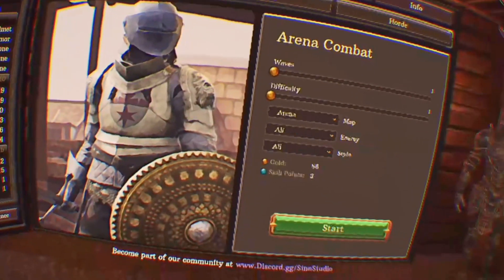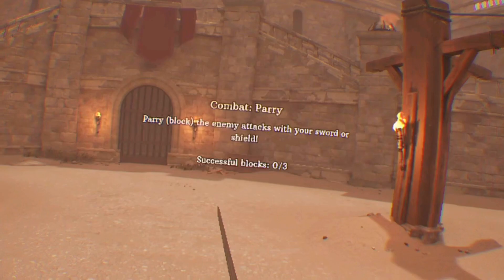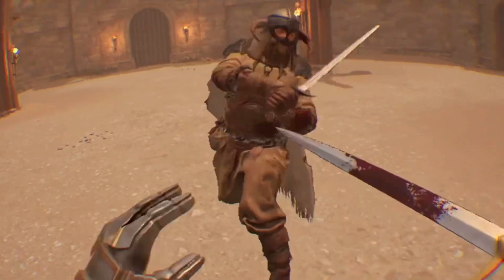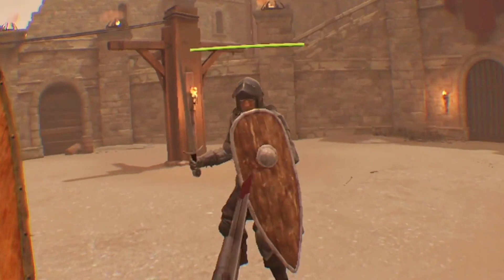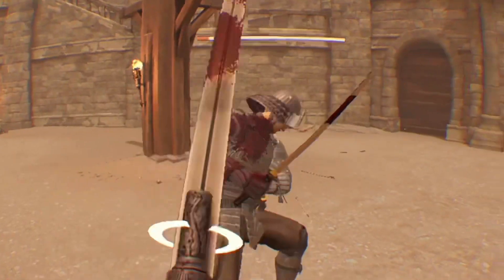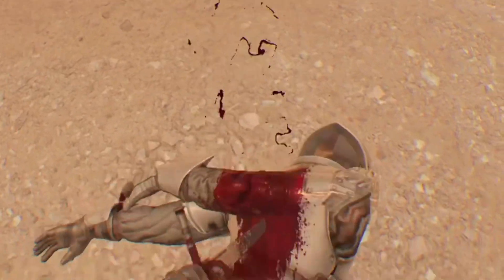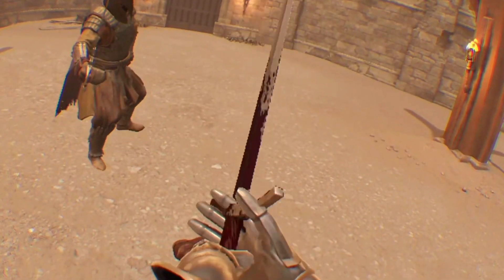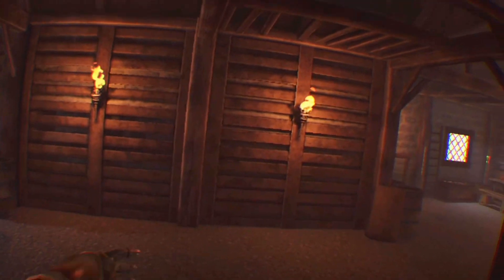This is SO REALISTIC in Swordsman VR (Arena and Tutorial Update)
Today we look at the new Arena Update and tutorial in Swordsman VR. It’s a great, brutal, immersive sword-fighting virtual reality experience, and has enough brutality to fuel my adrenaline.

Chapters:
0:00 Intro
0:35 Tutorial
1:52 Now on Quest
2:07 Arena Combat
3:10 Fun Combat
5:21 Shield and Mace
6:30 Sword Parry
8:30 End

virtual reality,swordsman,advance combat update,psvr blade and sorcery,playstation vr,swordsman,fighting with swords,virtual reality swordplay,combat,vr,psvr